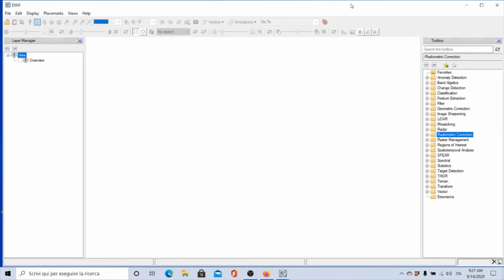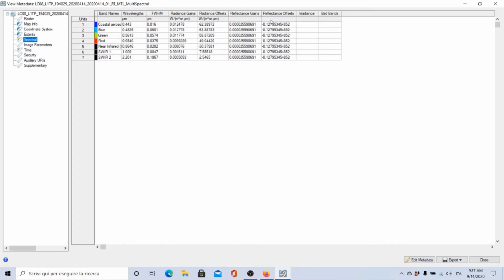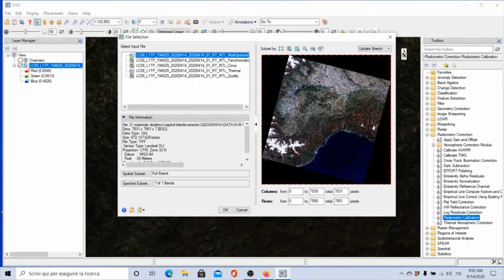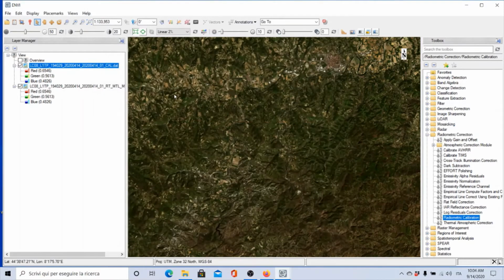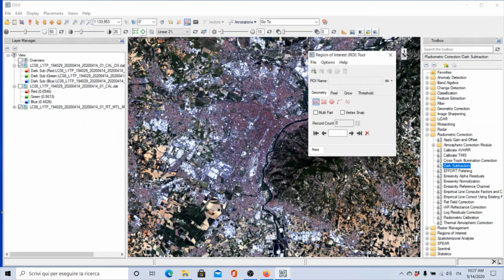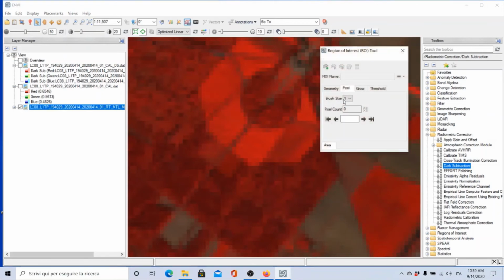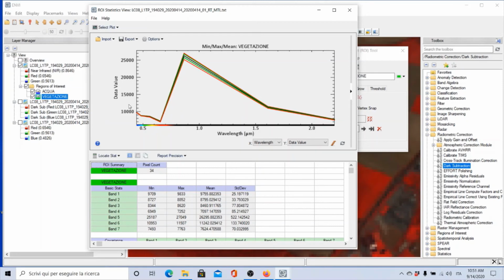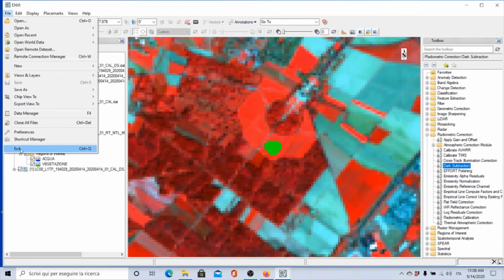Lab 5 Radiometric preprocessing and ROI extraction